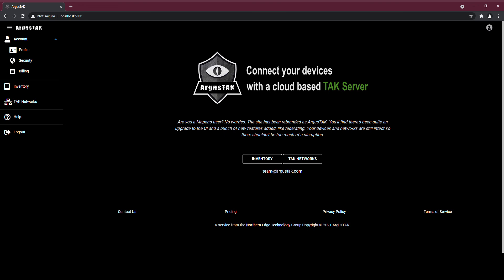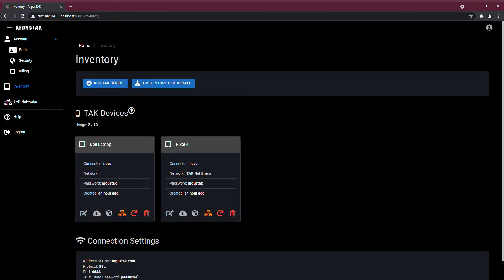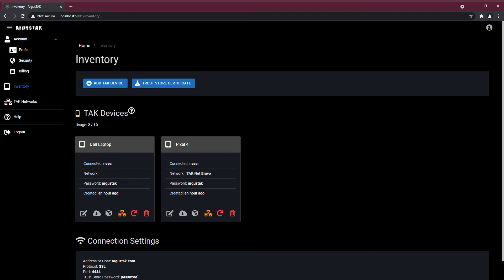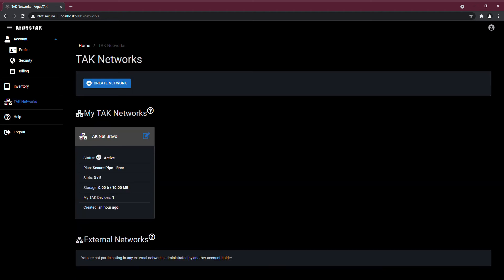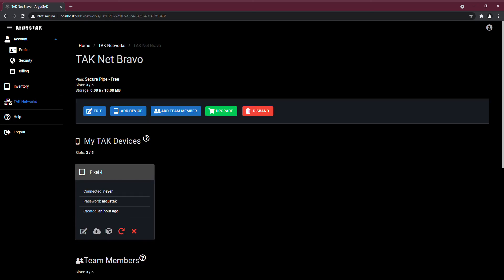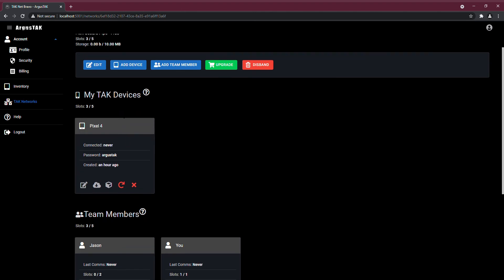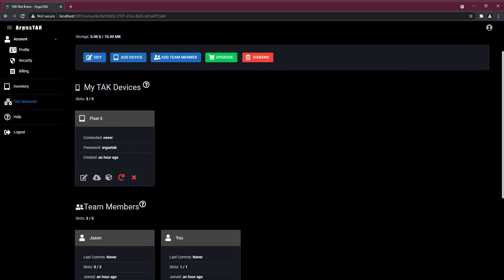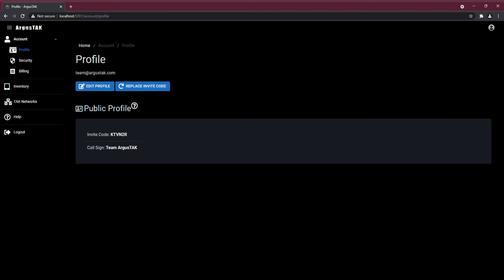Overview of Concepts in ArgusTAK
This video gives a high level overview of the key concepts in ArgusTAK